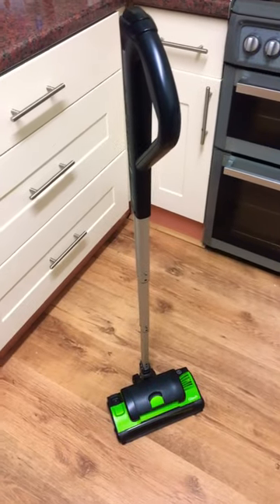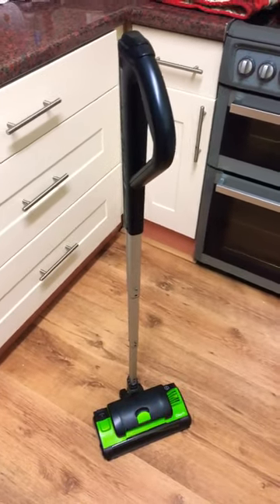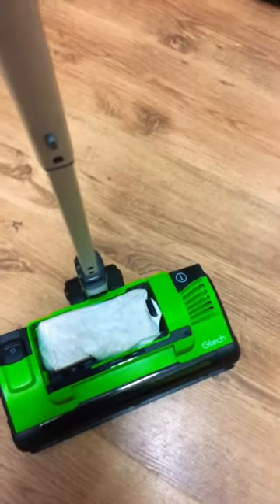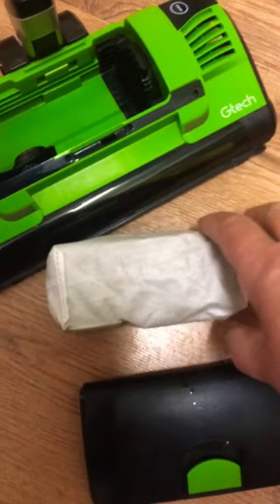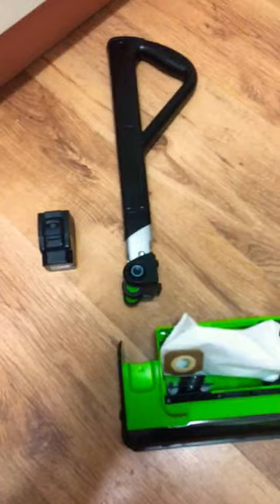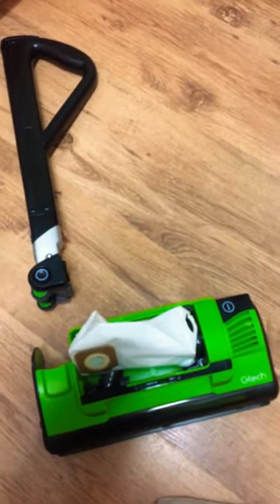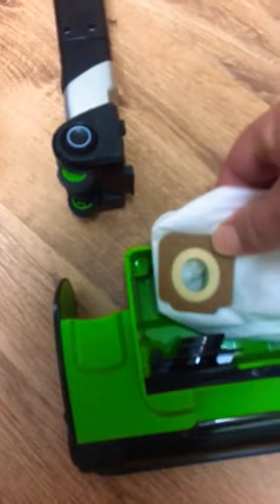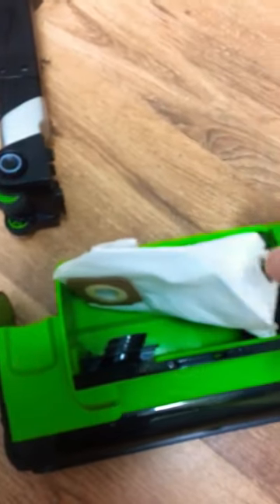Mighty little cleaner. Very efficient G Tech SVR 100 cleaner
A huge THANK YOU to the 200,000 plus people who have viewed my Youtube channel. I have now been able , thanks to you, to transfer £360 to Acorns Childrens Hospice Worcester and £350 to Mind.
PS Another £130 ( thanks Ray!) donated to Acorns plus £60 to MIND